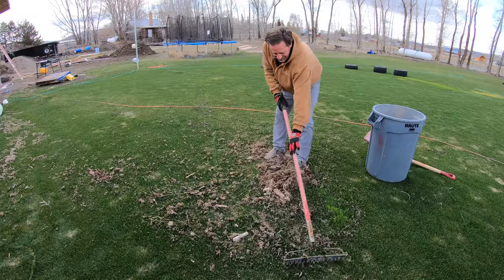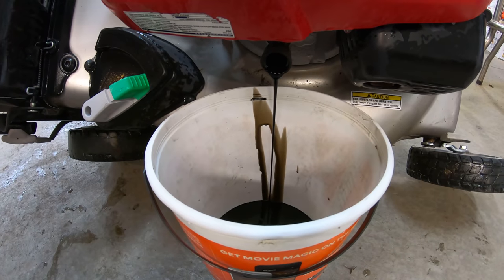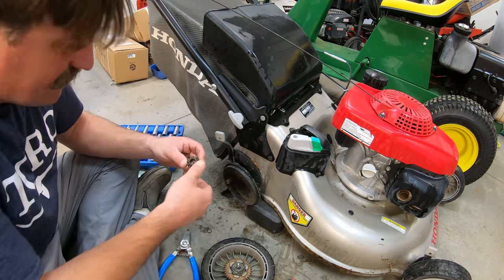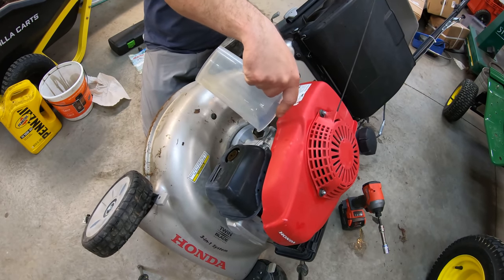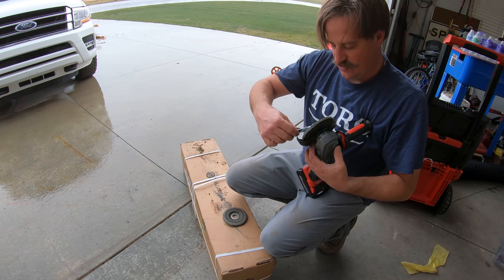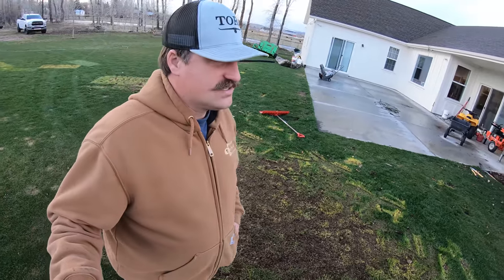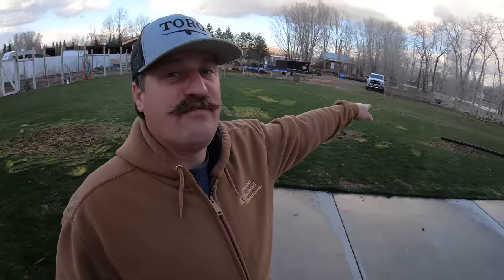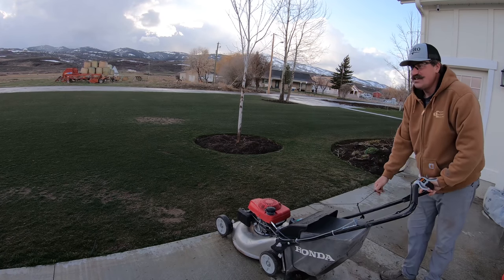HOW TO CLEANUP a HUGE lawn mess. Get LAWN MOWER Ready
My backyard is a mess and it need to be cleaned up. This is the video of me getting it done.